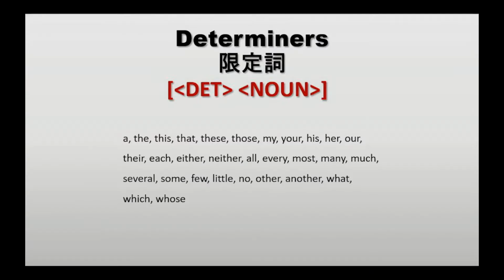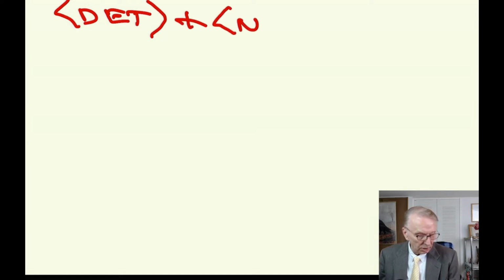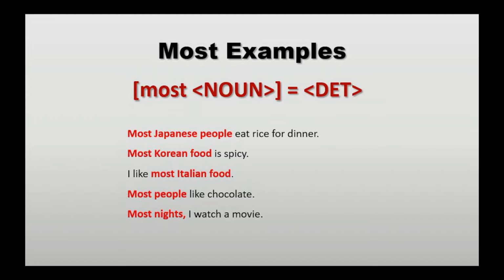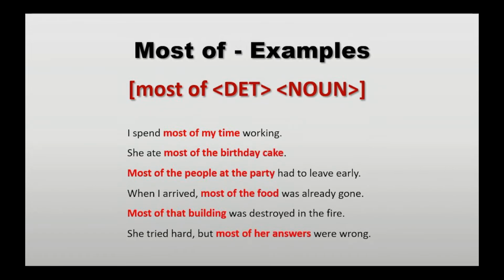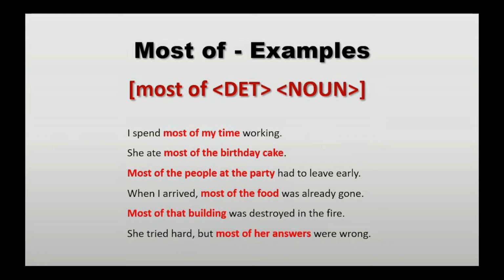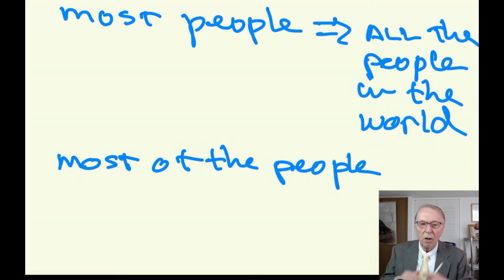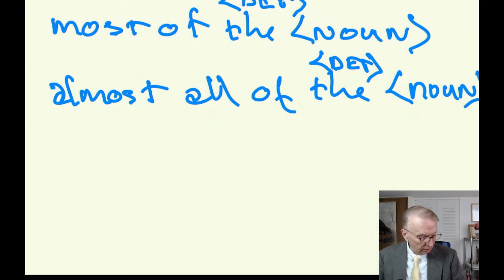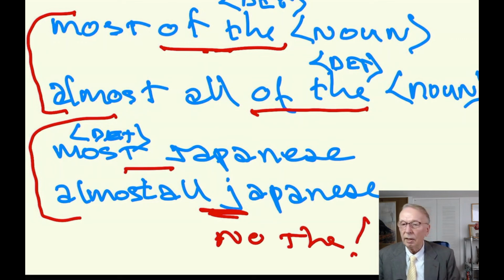Mastering MOST | English Advice for Japanese Speakers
This video provides a detailed explanation about how to master use of "most."

"Most" can be used various different ways.
Most people like chocolate. (most of all people)
Most of the people left early. (most of the people of some small group)
I like her most. (She is my favorite.)

most of the people = almost all of the people

Vocabulary used in this video:
determiner = 限定詞
adverb: 副詞
adjective: 形容詞
noun: 名詞
modifier: 修飾語
modify: 修飾する